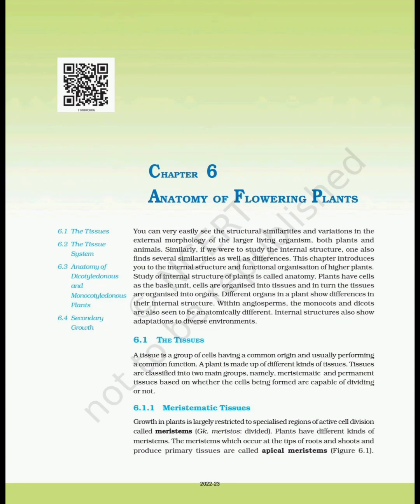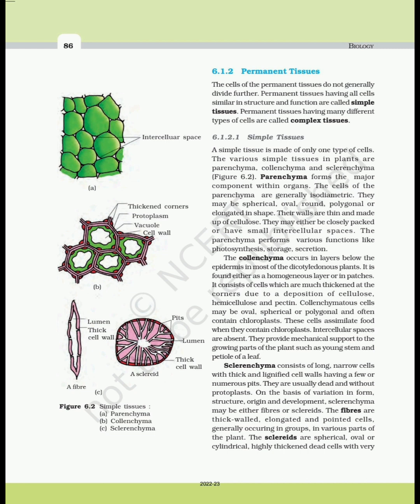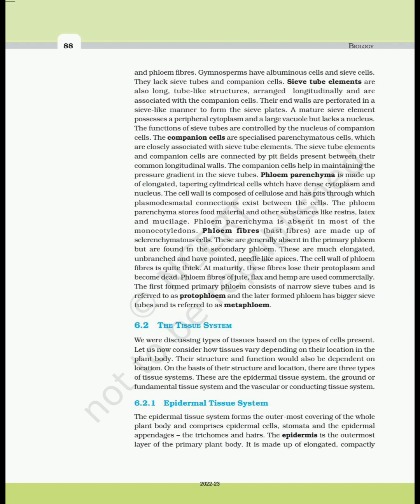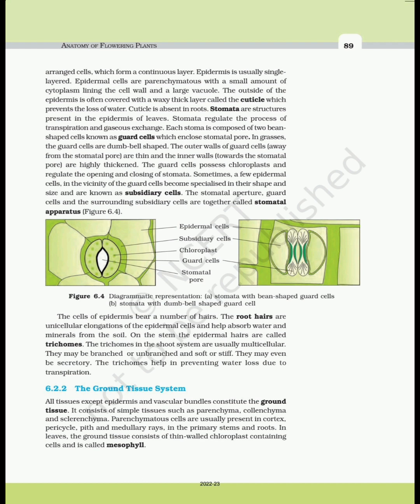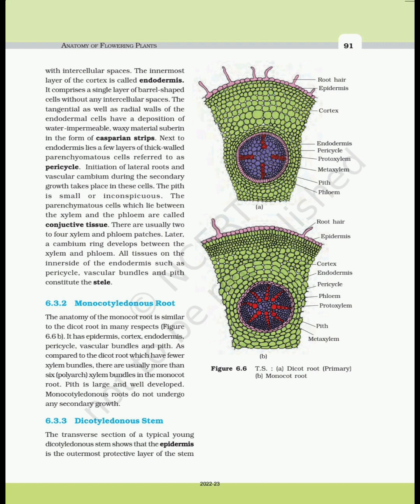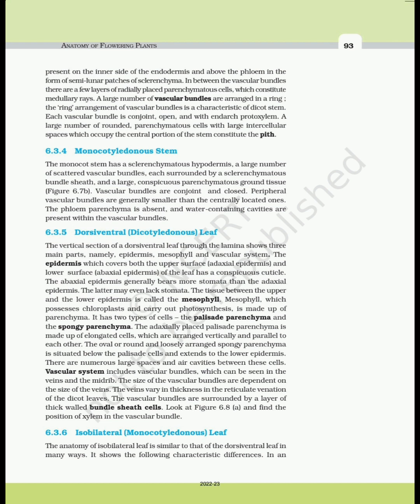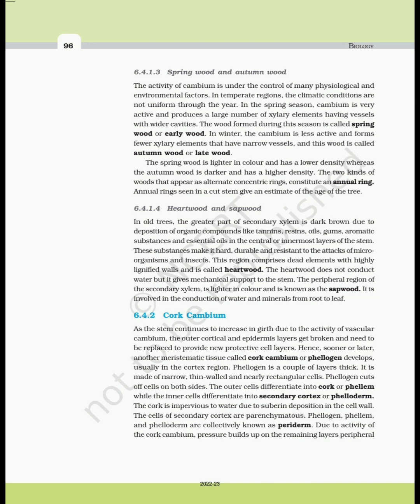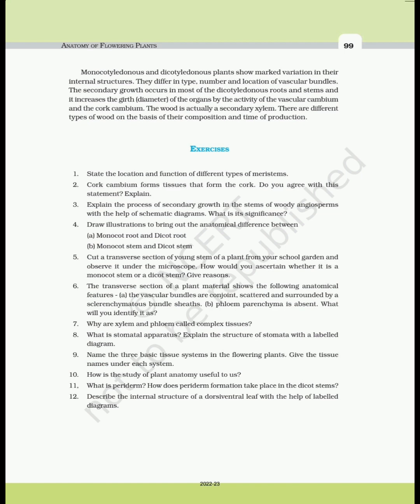NCERT audiobook Anatomy of flowering plant ch6 11th NEET Revise Ncert anytime by computerized audio